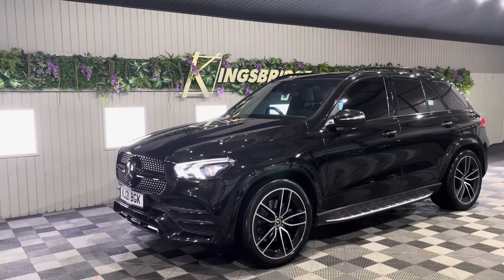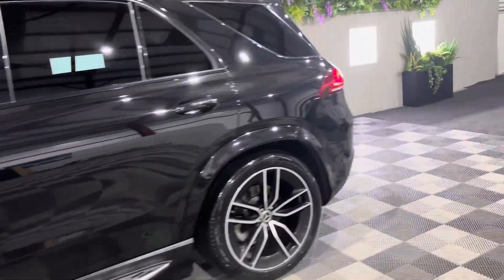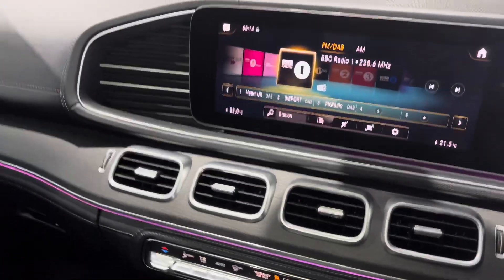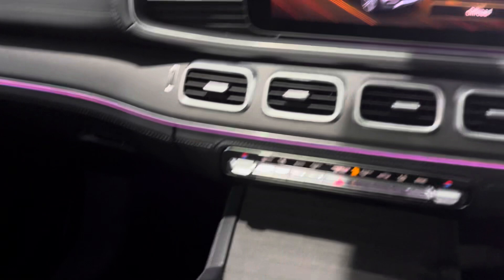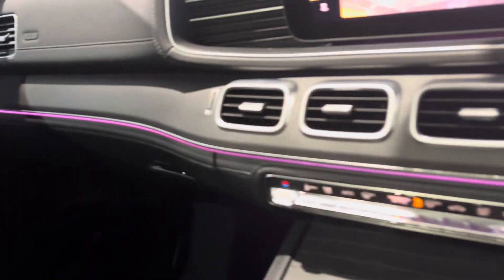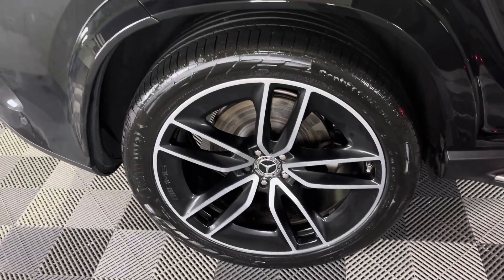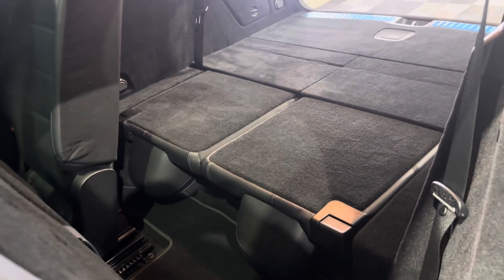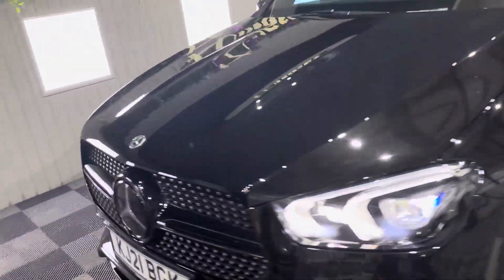2021 Mercedes GLE 350d AMG line Premium Plus 7 seats + 22" Alloys + Steps + Night Pack + Pano+Burmst